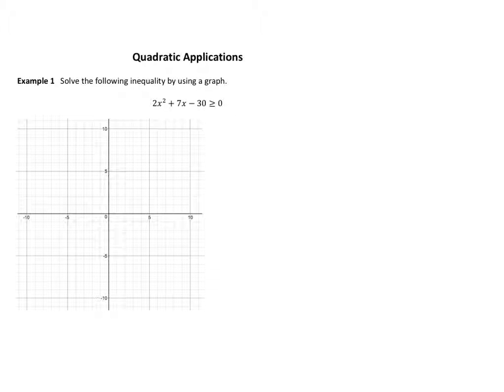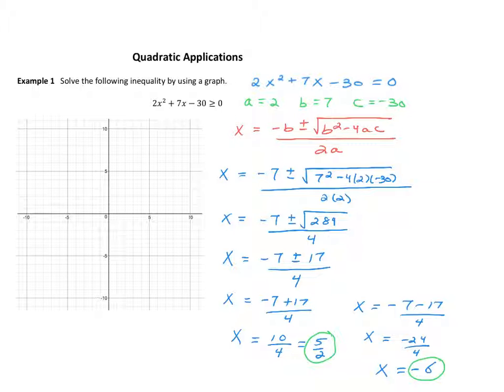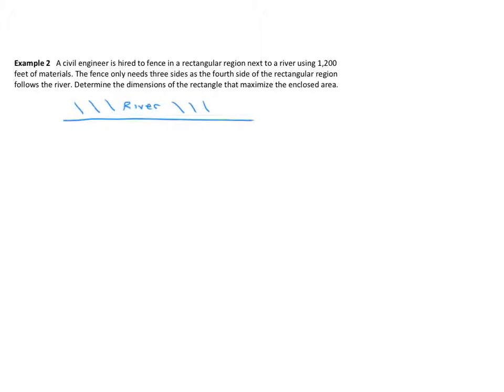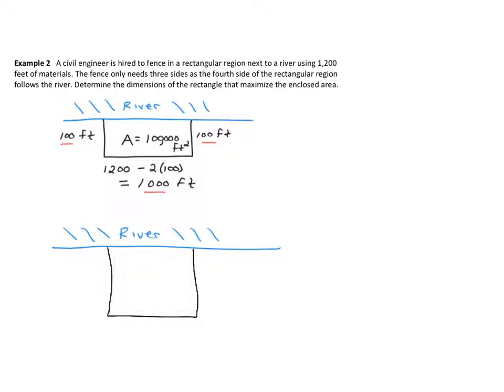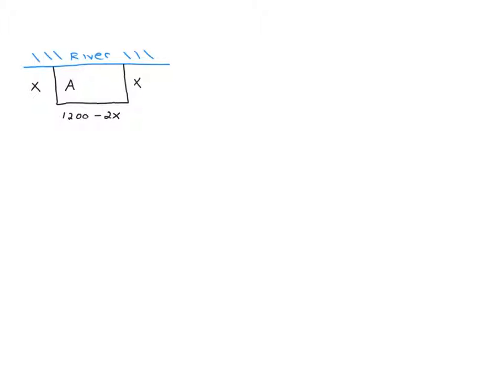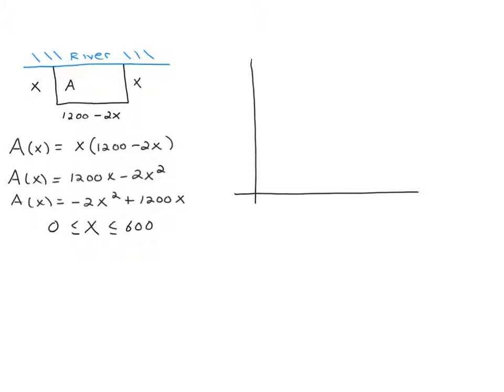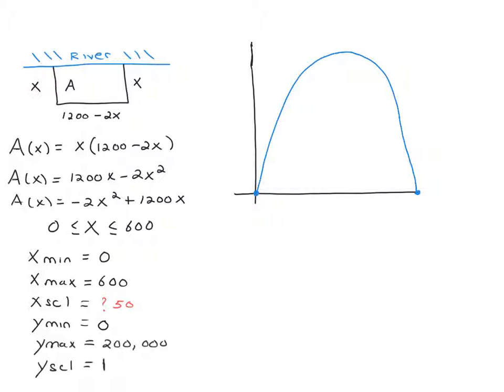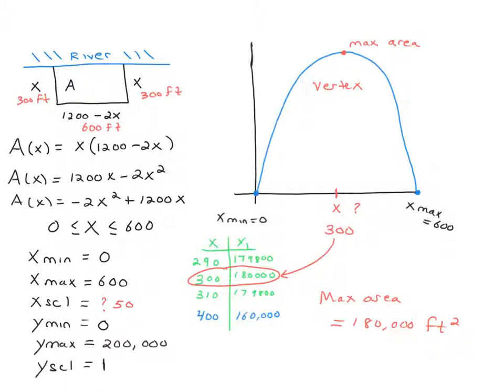College Algebra Lesson 20